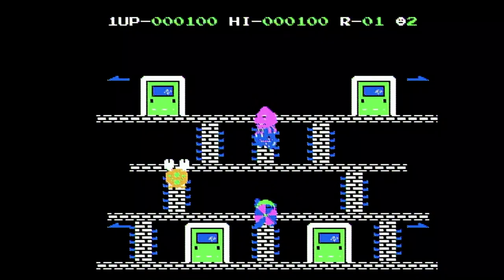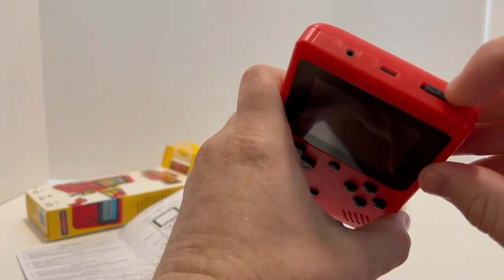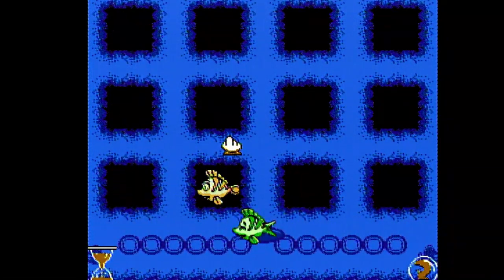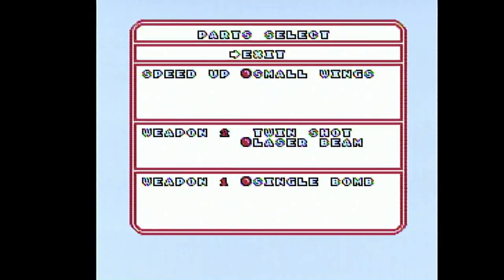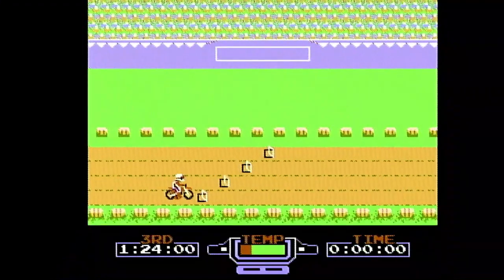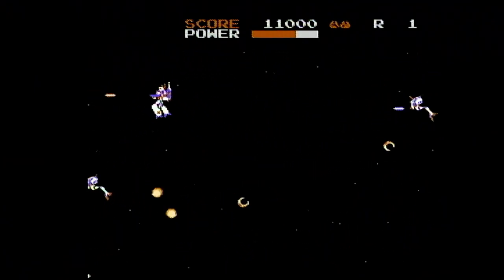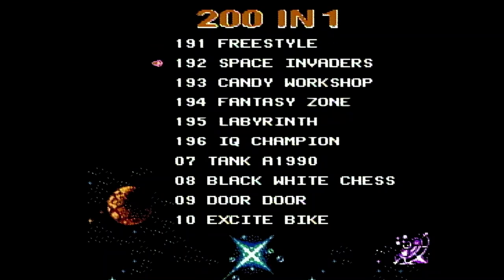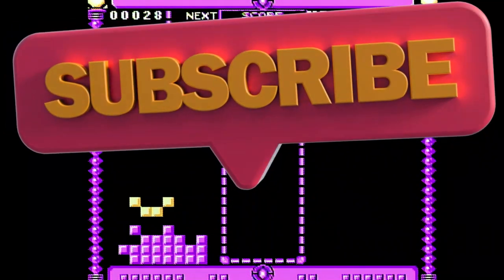10$ Walmart Handheld